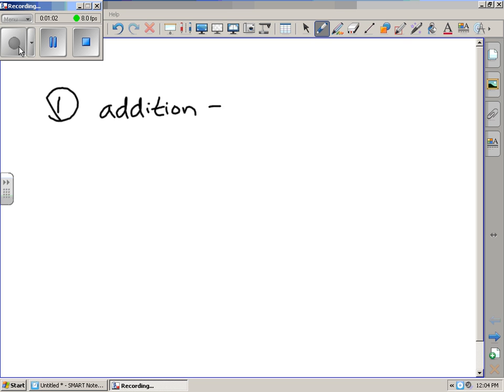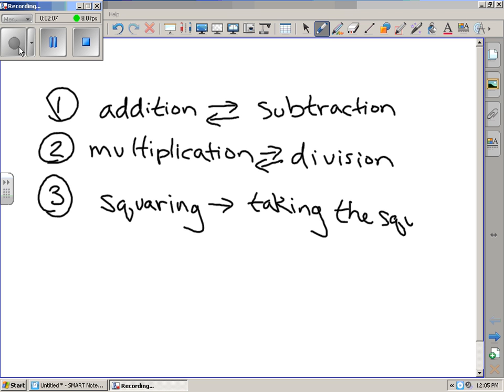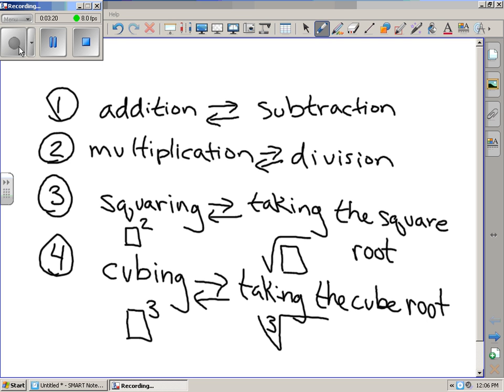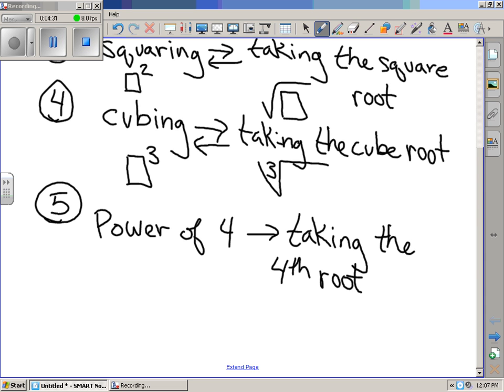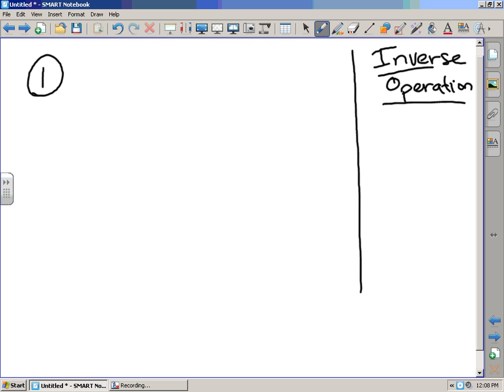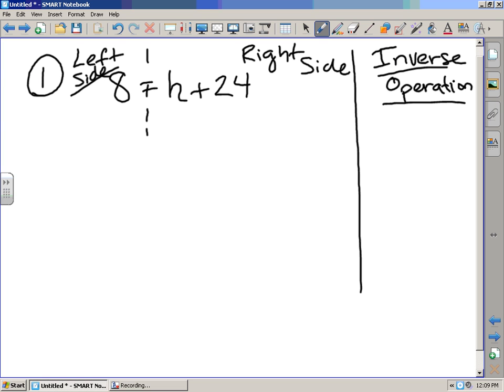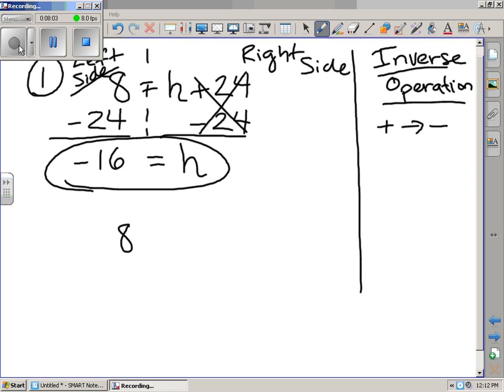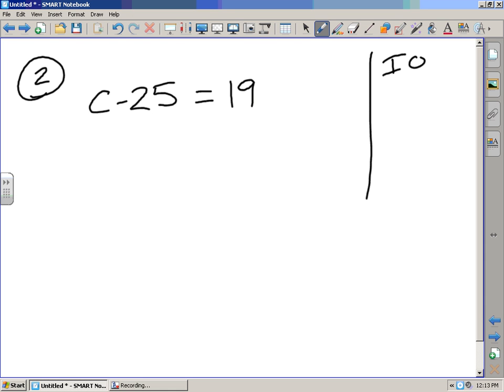one step equations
In this video, I review how to solve one step equations using inverse operations. I also define solution, equation, and expression.